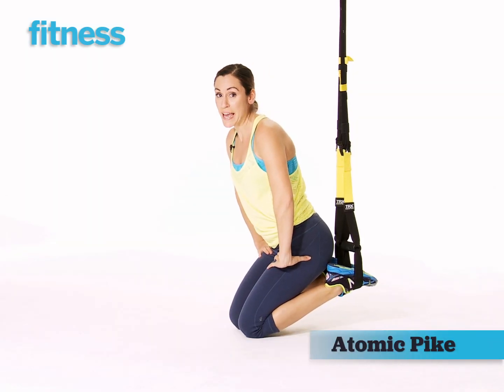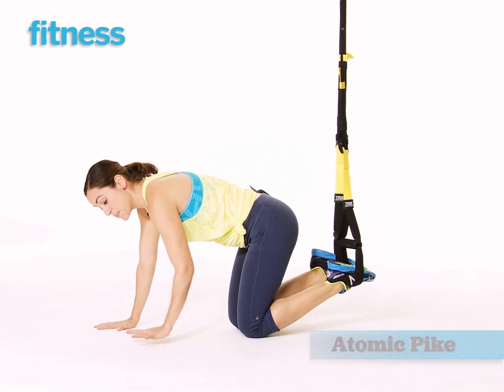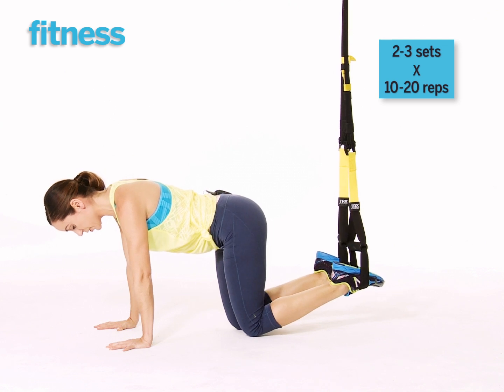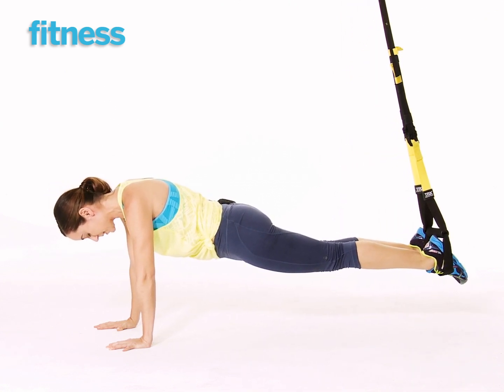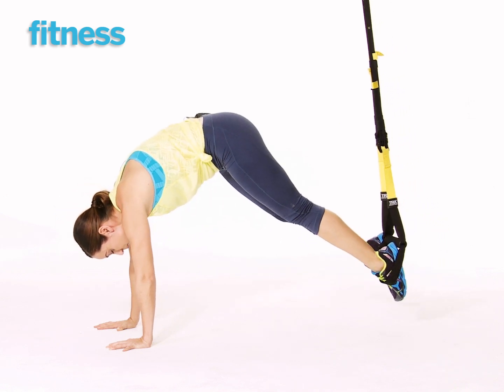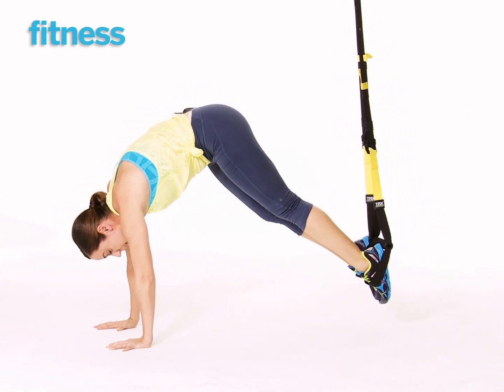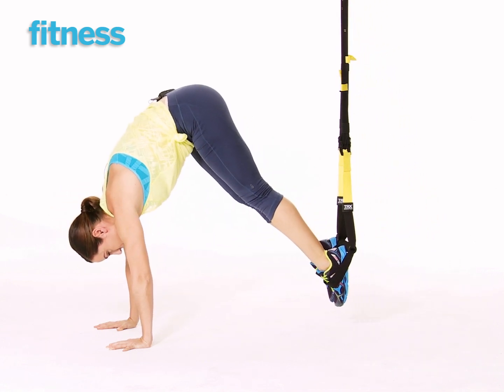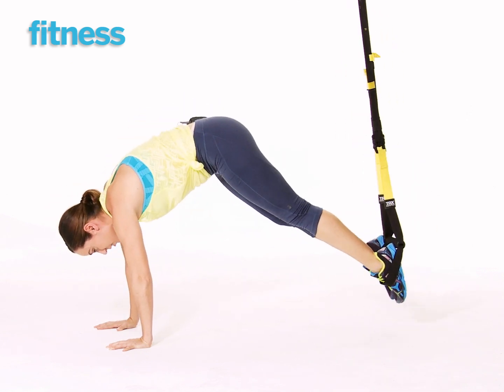Atomic Pike Exercise | Fitness